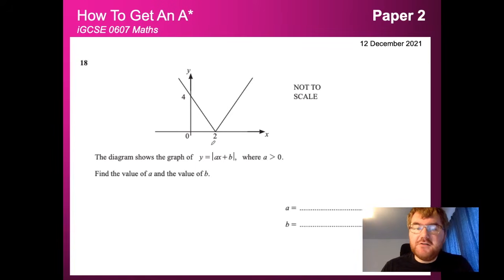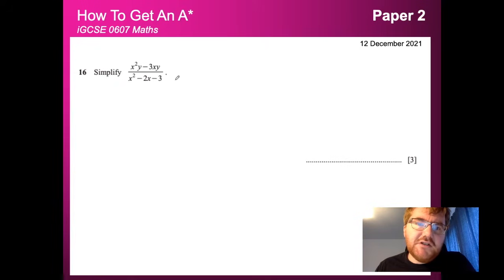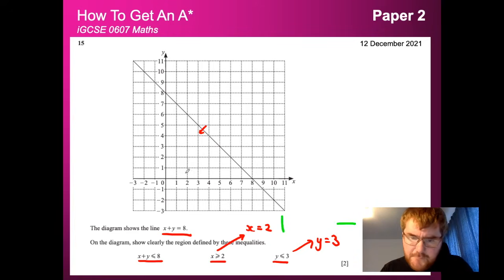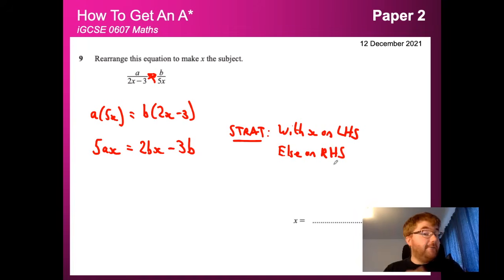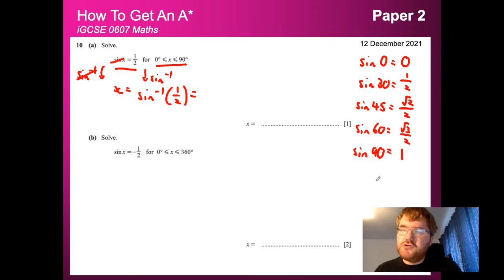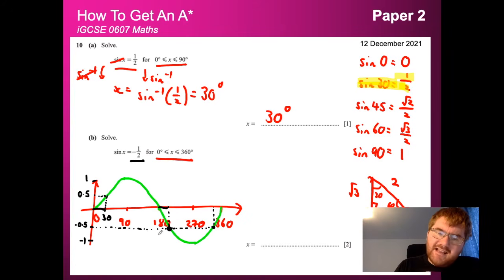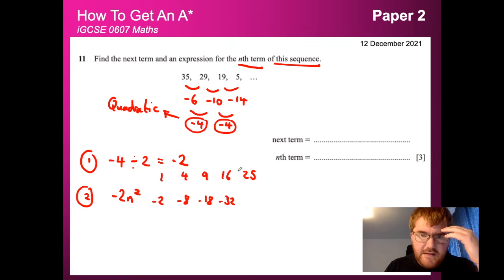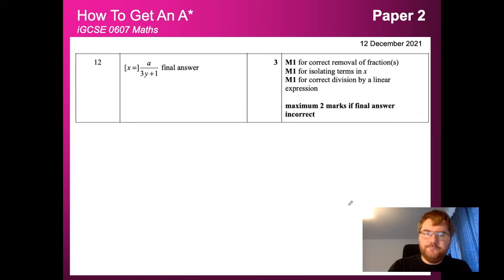Get A* On iGCSE Maths Paper 2: My Secret Formula!